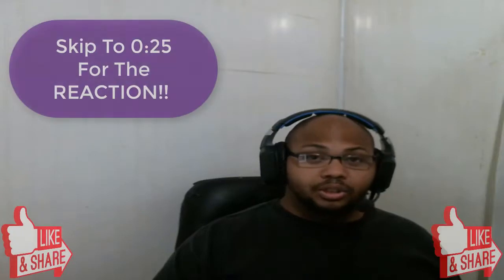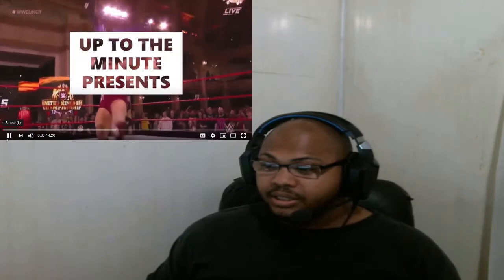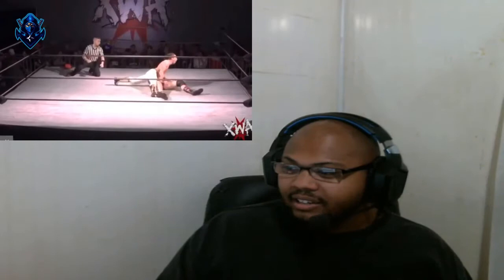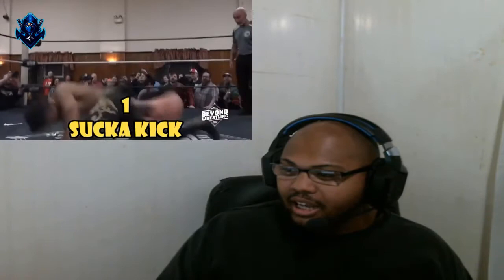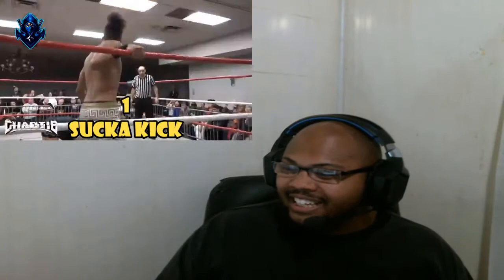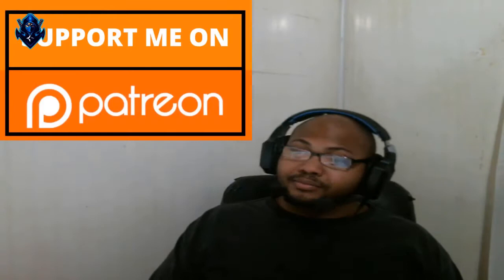Top 20 Moves Of Christian Casanova | REACTION!!